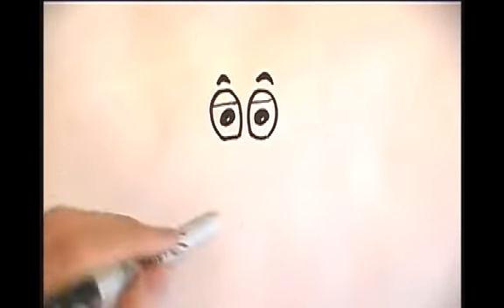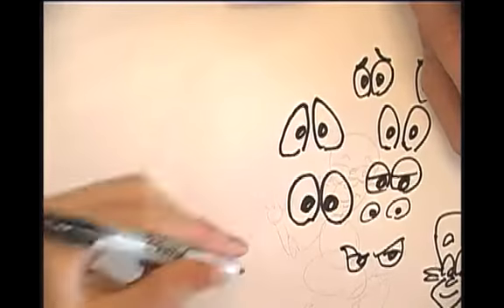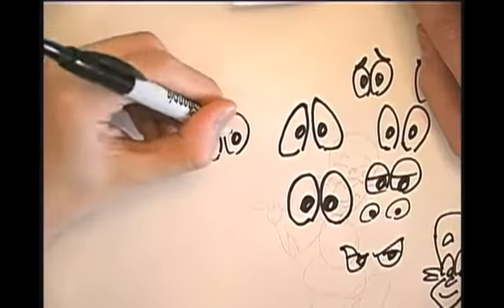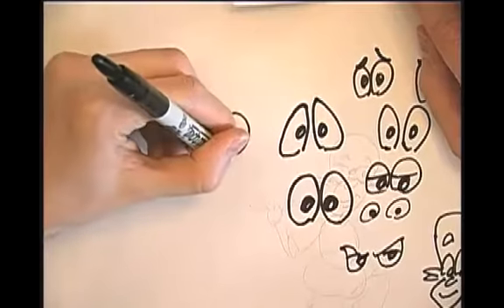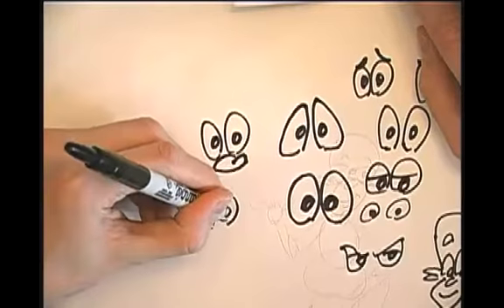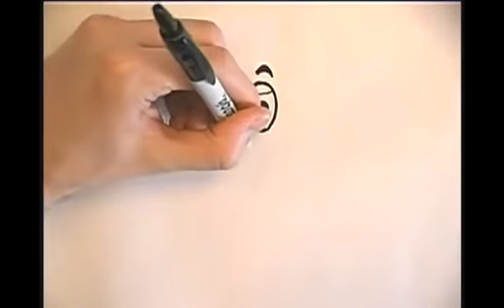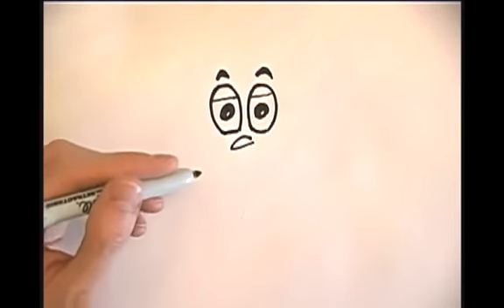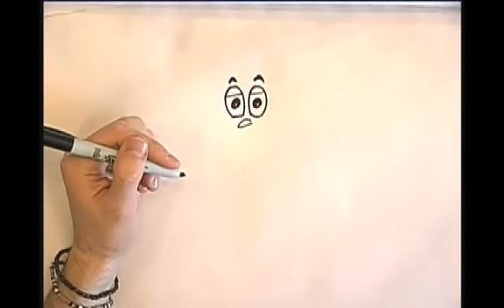How to Draw the Nose on a Cartoon Character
How to Draw the Nose on a Cartoon Character. Part of the series: How to Draw Cartoon Characters. Learn how to give your cartoon drawing a nose with expert artist advice in this free online drawing and cartooning lesson video clip.